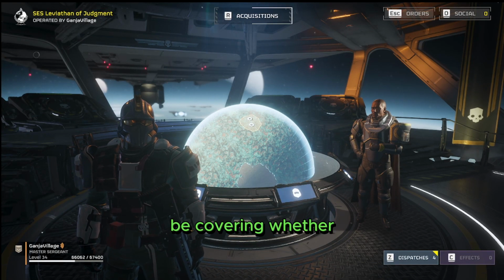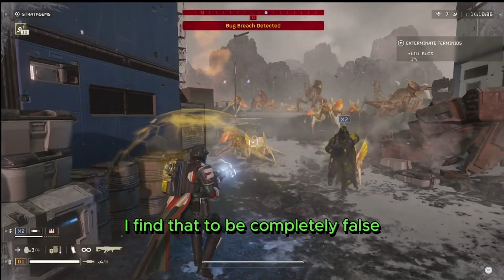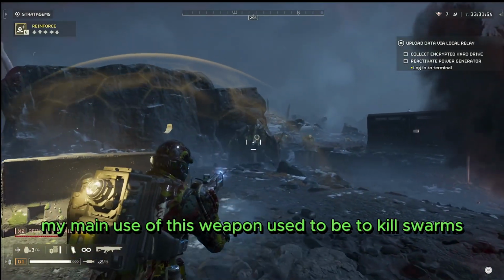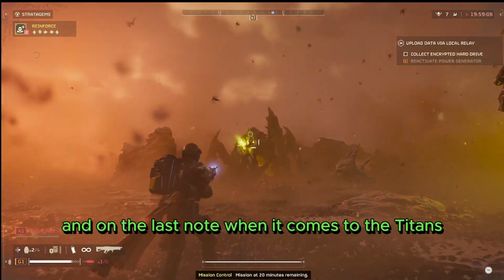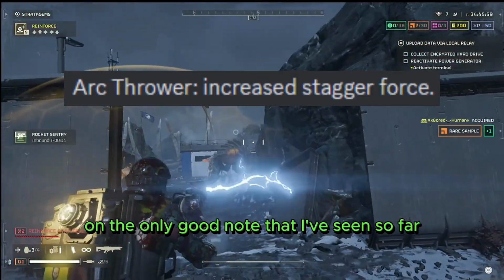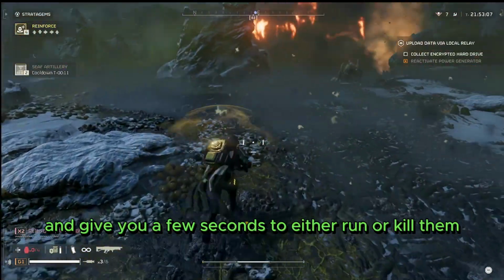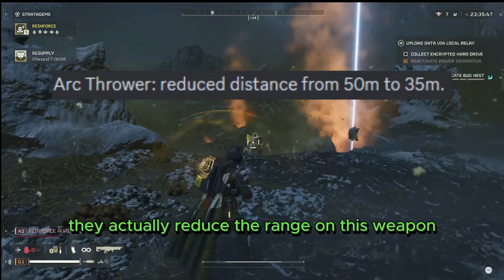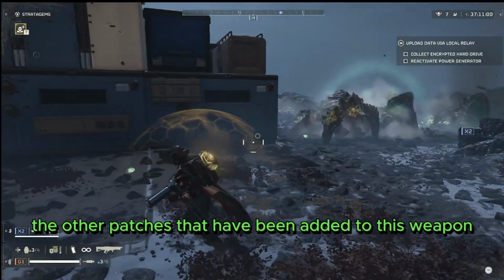Has the ARC Thrower Really changed?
Helldivers 2, Has the arc thrower been nerfed or not? In today video ill be talking about my Honest opinion in the new 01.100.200 PATCH, Along with some Gameplay showcasing the weapon.

Video chapters
0:00 - intro
0:13 - Patch note 1 and my thoughts
1:17 - patch note 2 and my thoughts
1:53 - final patch note and my thoughts